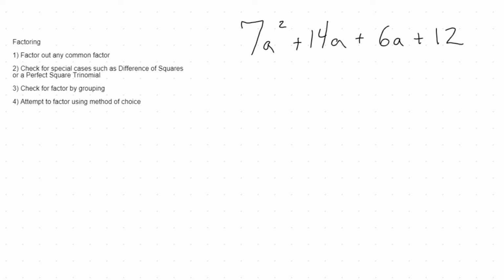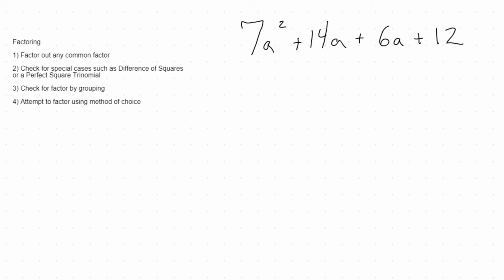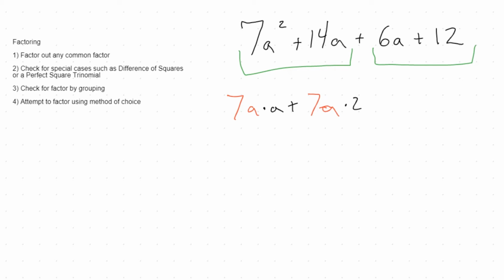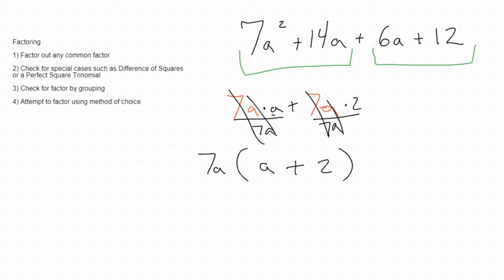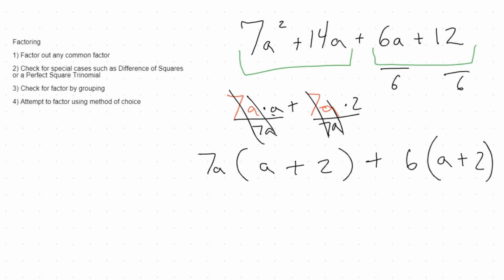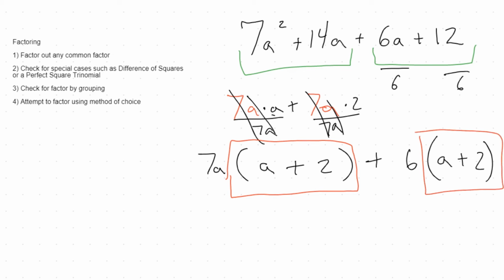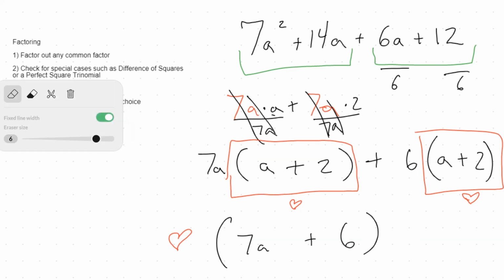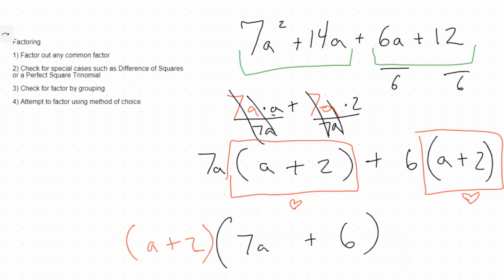Factor By Grouping